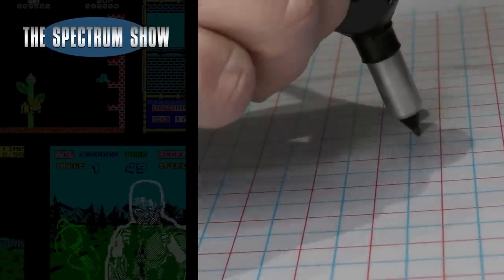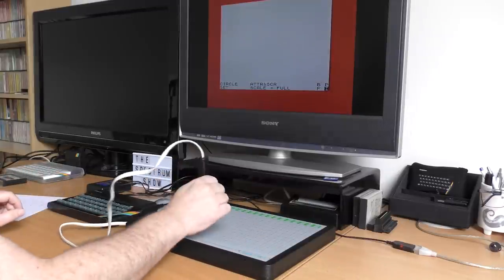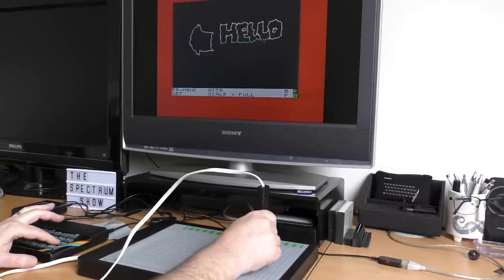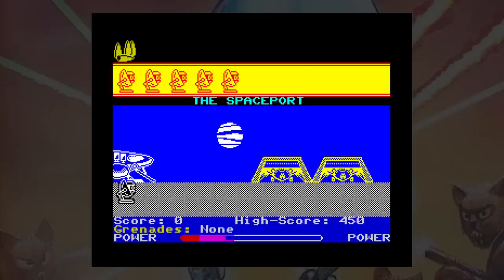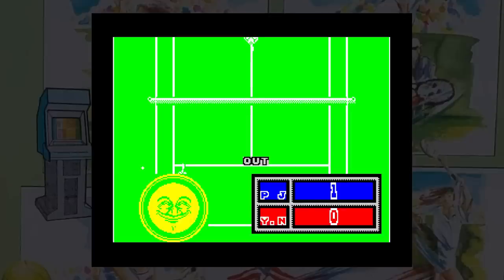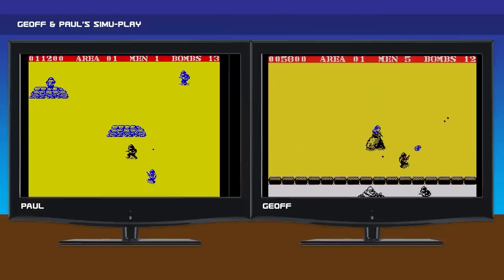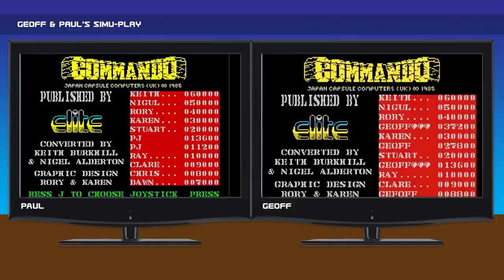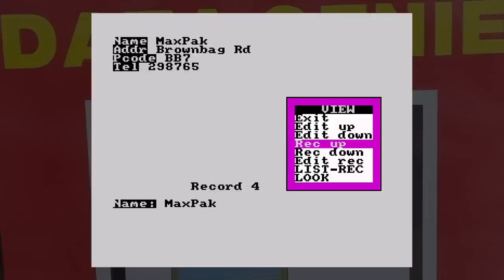The Spectrum Show EP 132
Welcome to the new series and episode 132.

In this episode I review the British Mirco Grafpad..
I review Kat Trap, Passing Shot and The Unicorn  .
I chat to Geoff and play Commando at the same time and I look at Data Genie.